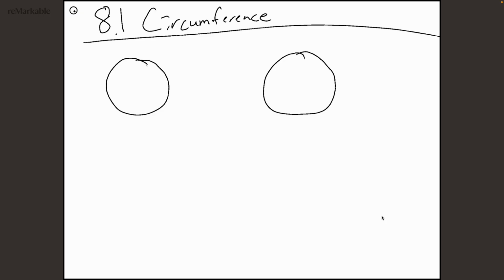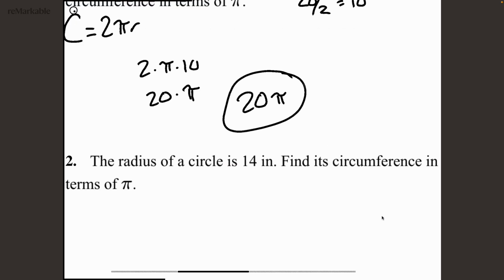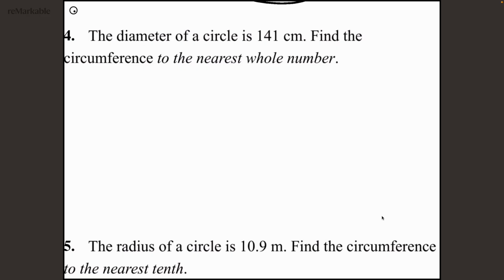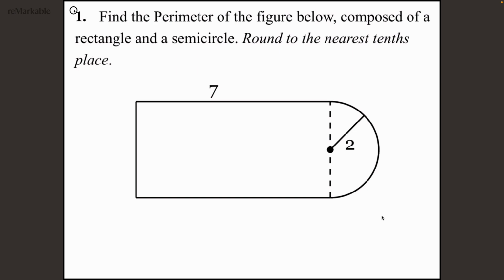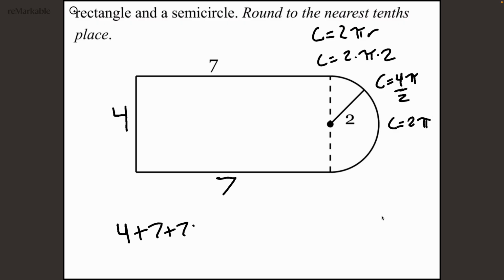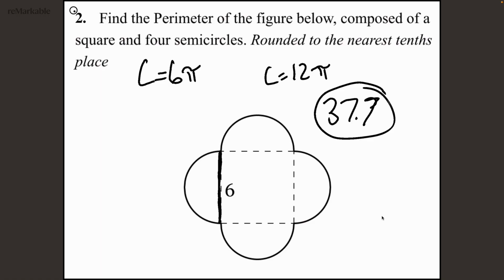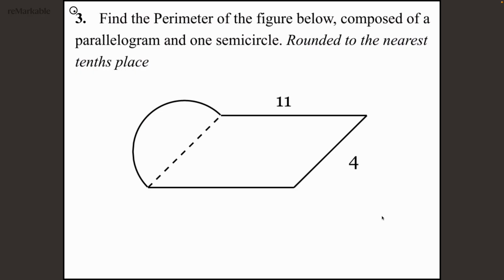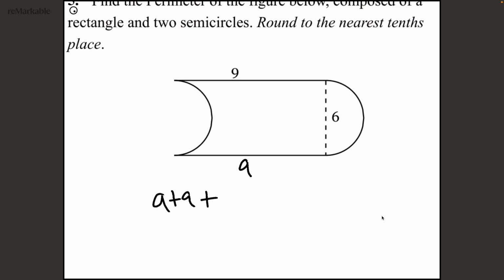8.1 Circumference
Circumference and perimeter